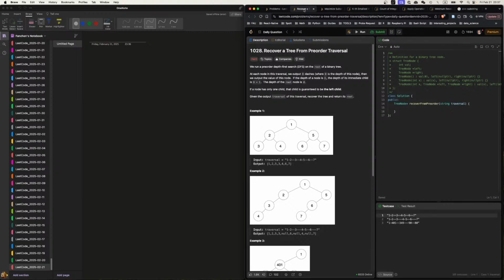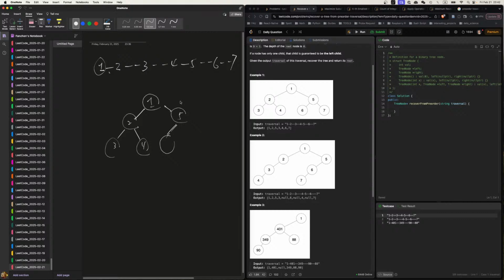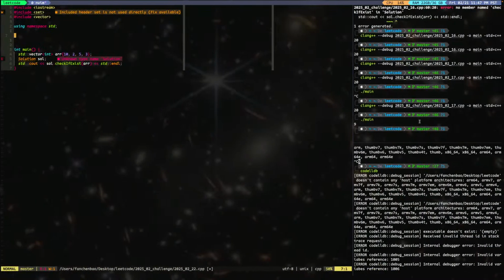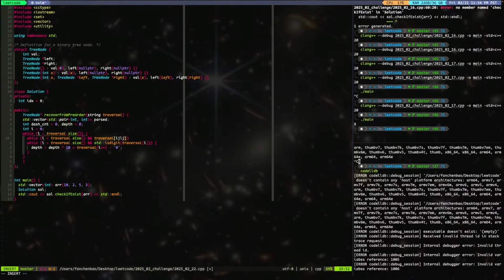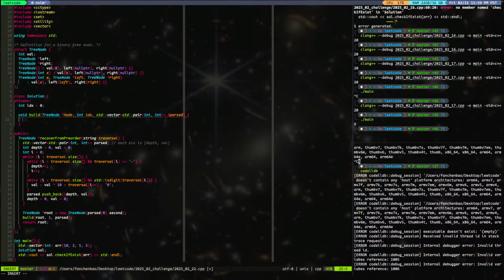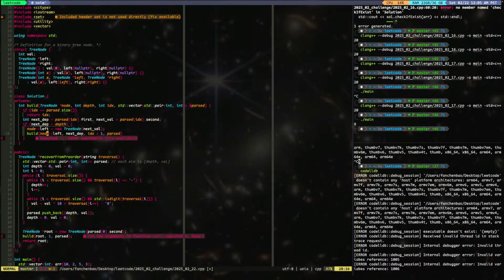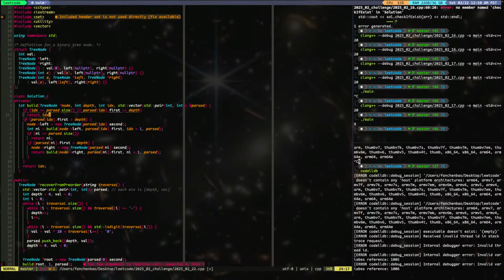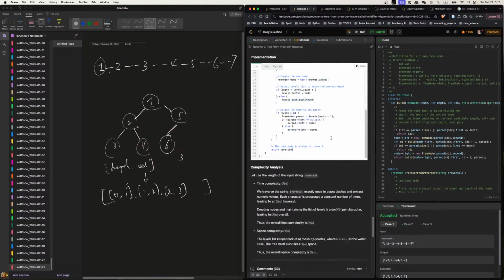2025-02-22 LeetCode 1028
Definitivamente no fue tan difícil como los otros problemas duros.